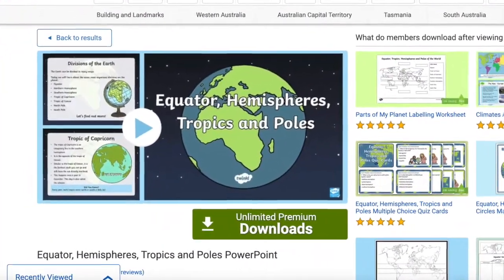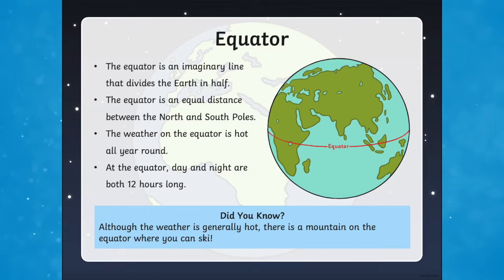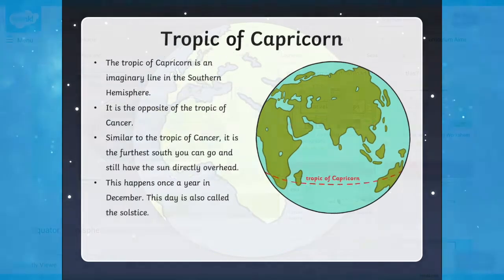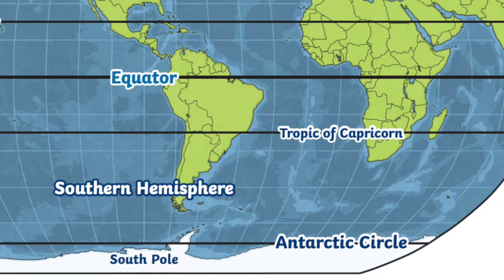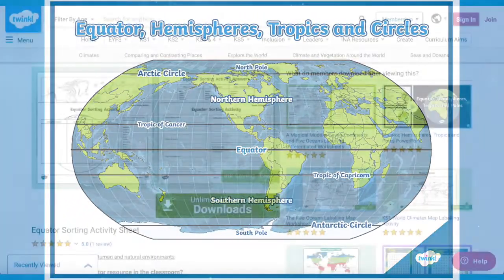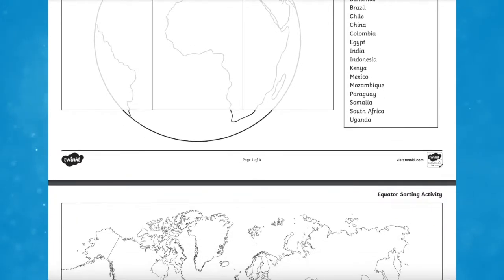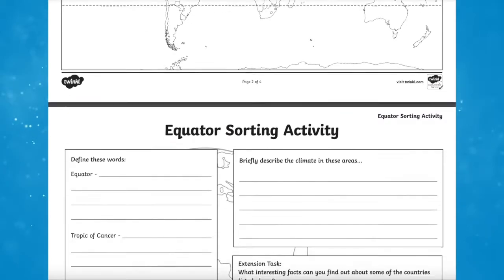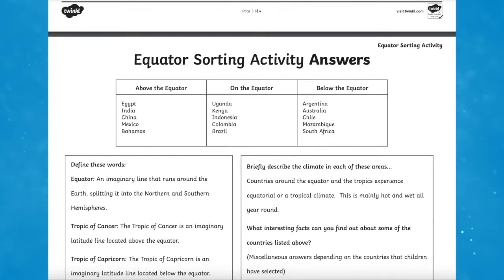Learning About The Equator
In this video, Twinkl Teacher James shares some interesting resources that you can use when you are teaching about the equator in your geography lessons. Your children will enjoy learning about the earth. Equator Sorting Activity Sheet:

0:00 Introduction
0:10 The Equator, Hemispheres, Tropics and Poles for Kids
0:30 The Equator, Hemispheres, Tropics and Circles Map
0:44 The Equator Activities for Kids
1:11 Outro